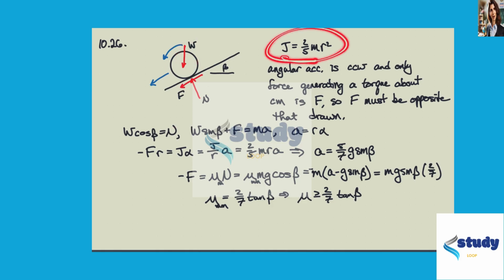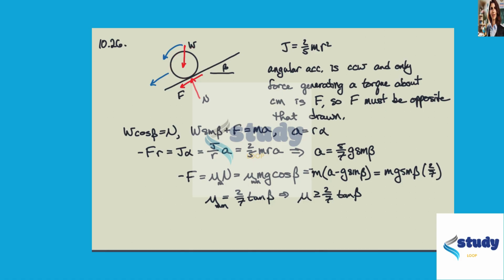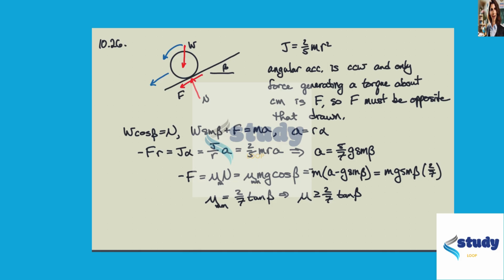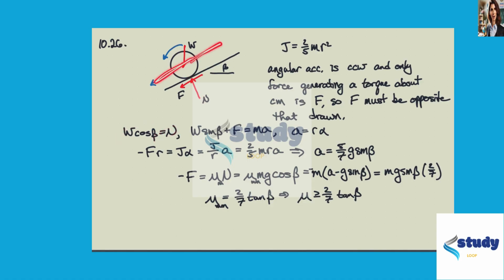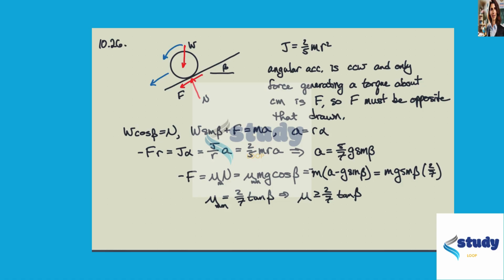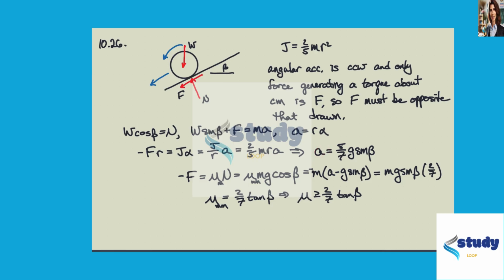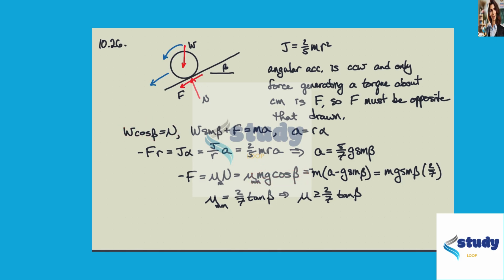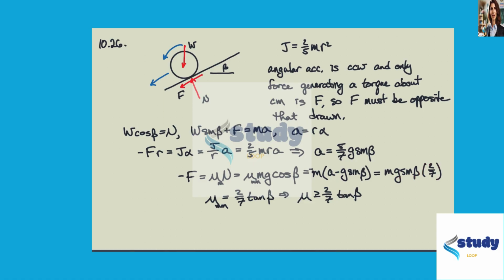A bowling ball rolls without slipping up a ramp that slopes upward at an angle to the horizontal see